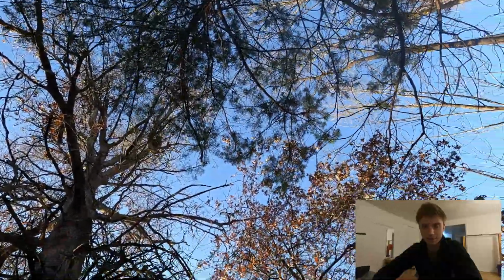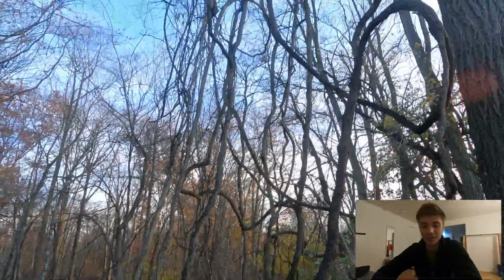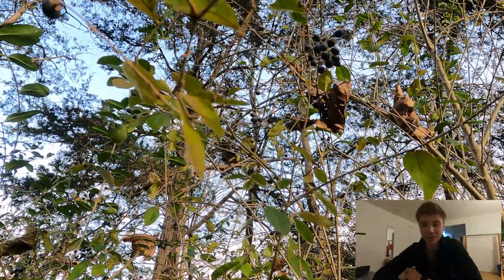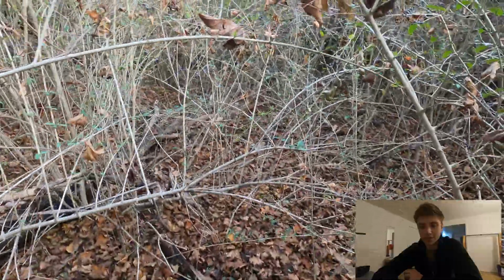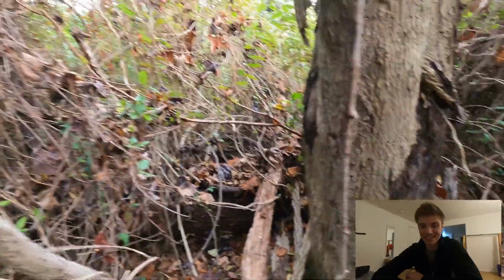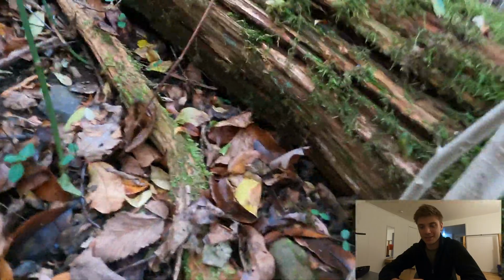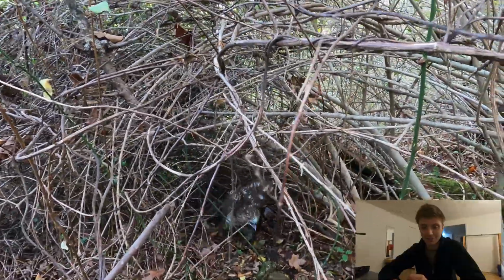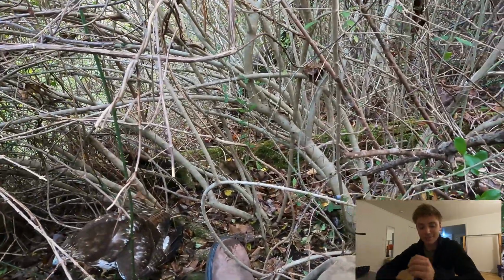Squirrels are a Tough Quarry!